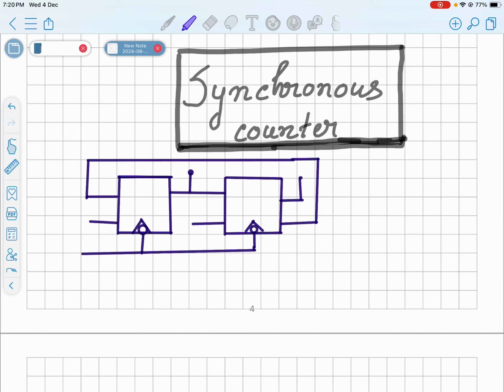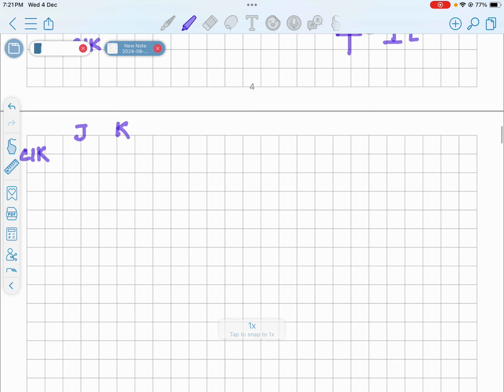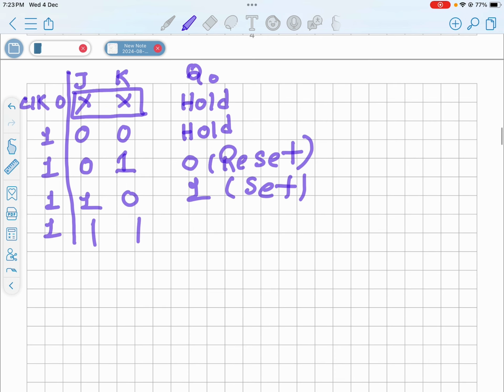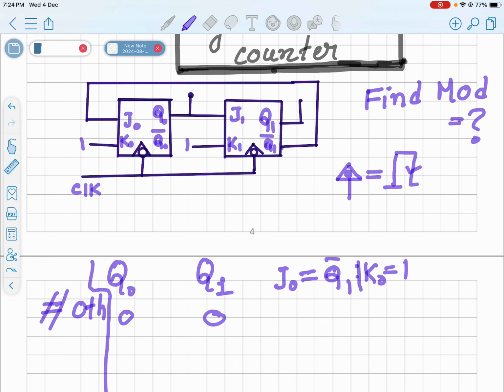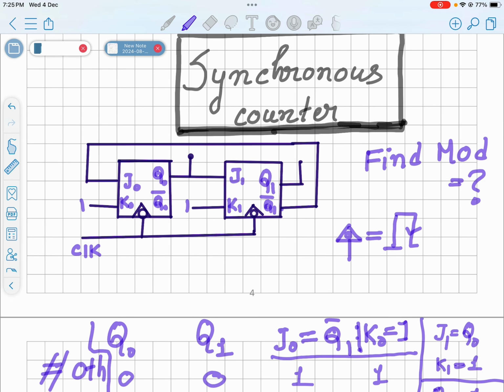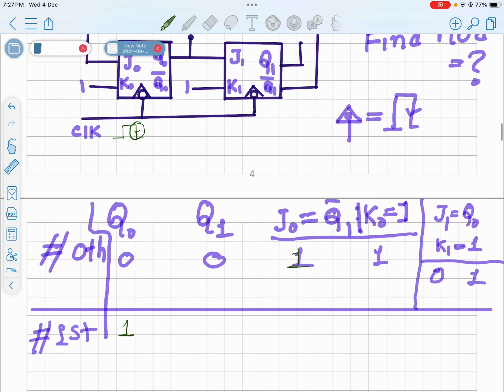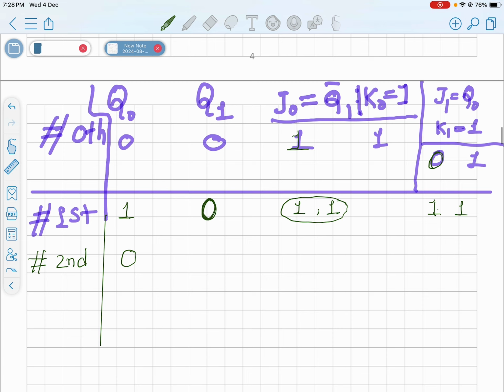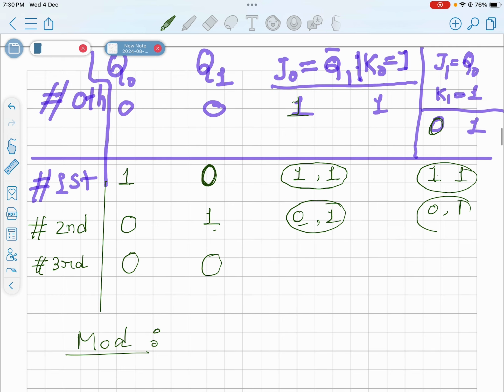How synchronous counter works❓